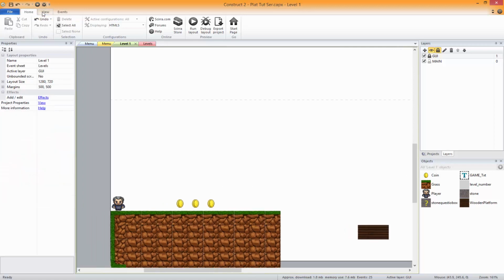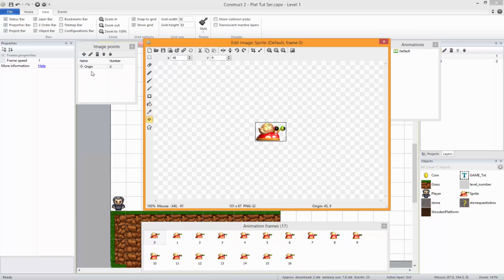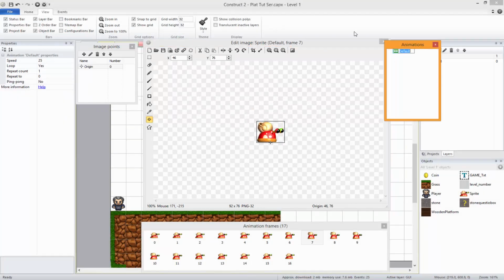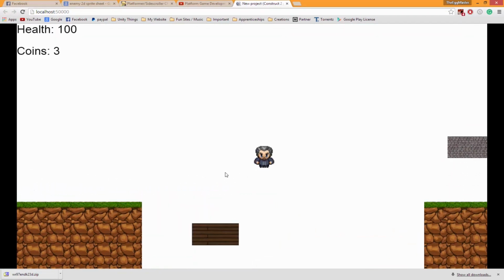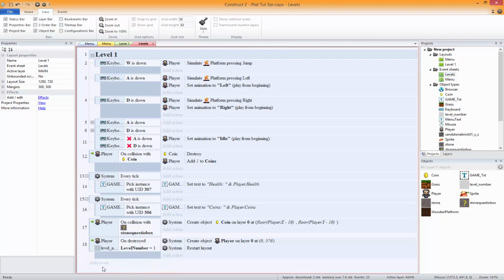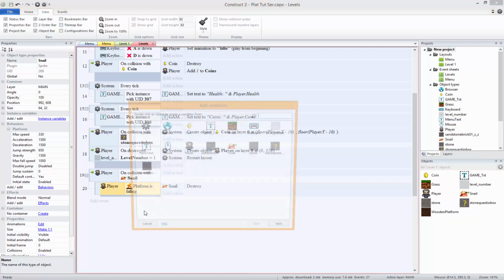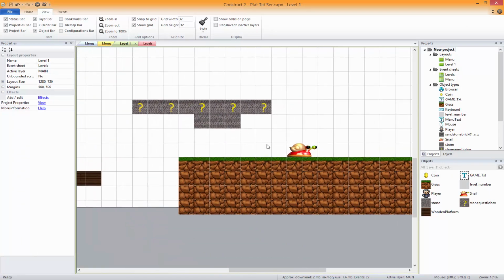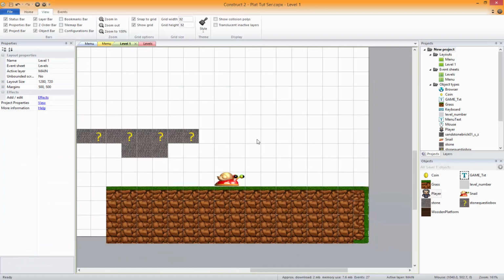#6 Complete Platform Tutorials - Enemies 1/2 (Construct 2)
Welcome to a brand new series in which I will be showing you how to make a complete platformer using Scirra's Construct 2
I am using the full version but to complete this tutorial you can use free!

I hope you have enjoyed this video, if you did why not help me out and leave a like and a comment, if you wish to love me go ahead and subscribe and I promise you will be kept up to date!

Wish to stalk me?  Go ahead why not, I love it secretly ;)

If you have a talent such as being a good gamer, good commentator, good vloger, or a funny guy, who knows maybe a unqualified teacher such as myself xD Why not start your own channel, seriously it's so much fun for some it becomes a career for others a hobby but on top of all its the best thing you can do in this era xD Start your channel now and then when you get your subscribers up (I know you will!) why not start getting paid back for all your hard work and time and partner with the best partnership out there and have a chance of meeting amazing youtubers such as Pewdiepie or The Yogscast!  If you already have a channel click this link to get started!

And now for the old boring crap xD
Copyright BOOOOOOORING: